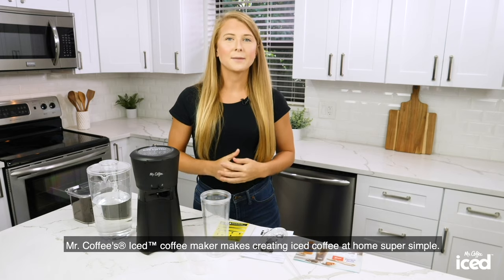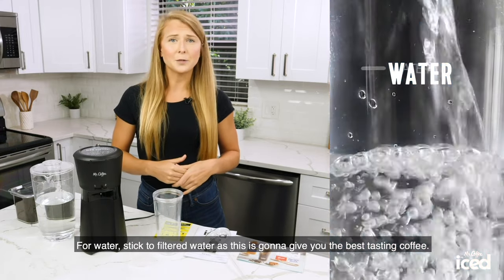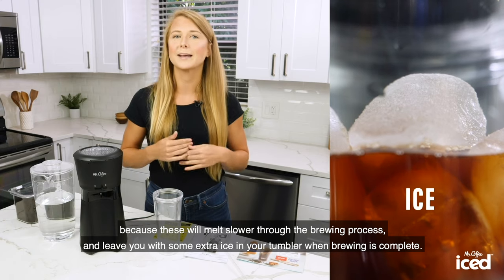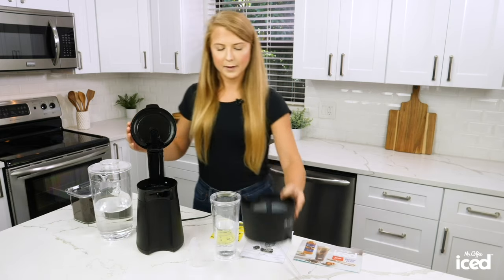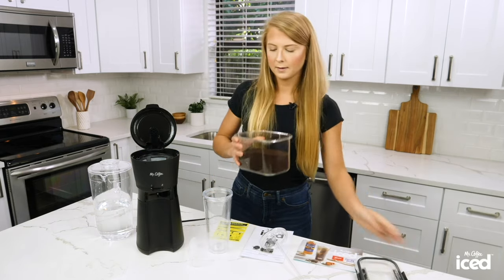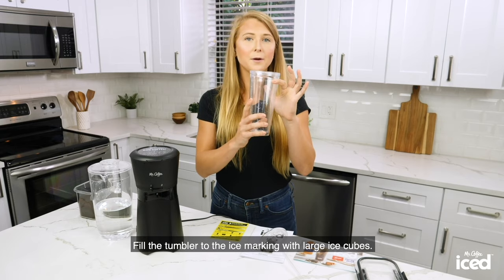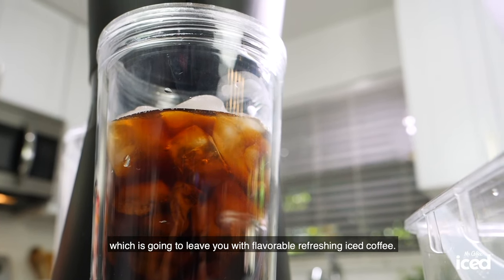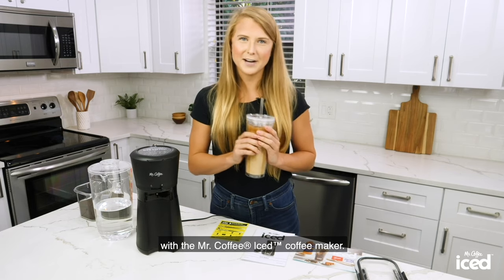Mr. Coffee Iced™ Coffeemaker - Making Your First Cup of Iced Coffee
Making iced coffee at home has never been easier with the Mr. Coffee Iced™ Coffeemaker! This video will walk you through the steps to create refreshing, flavorful iced coffee right at home.